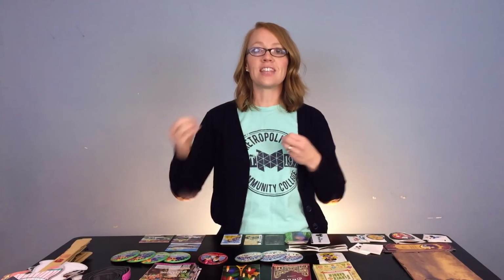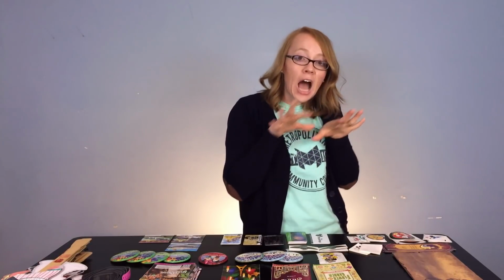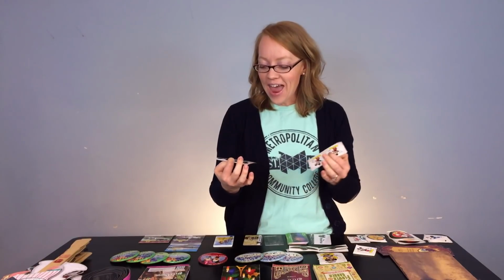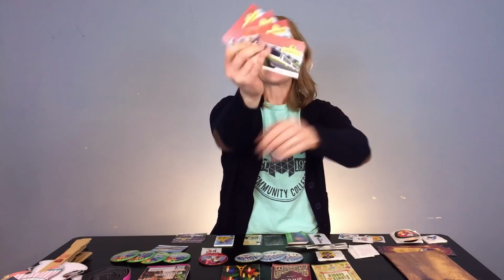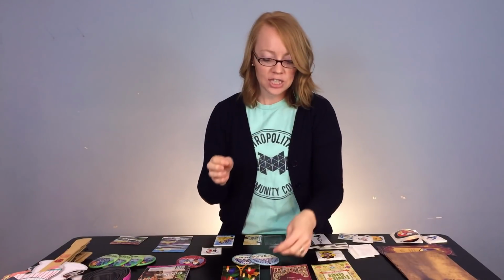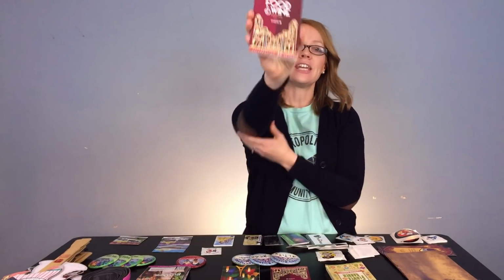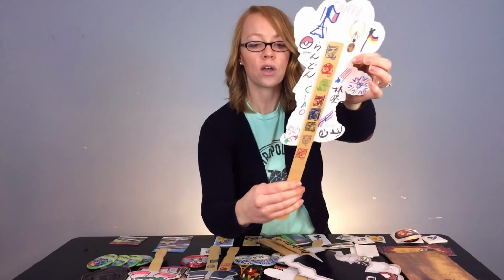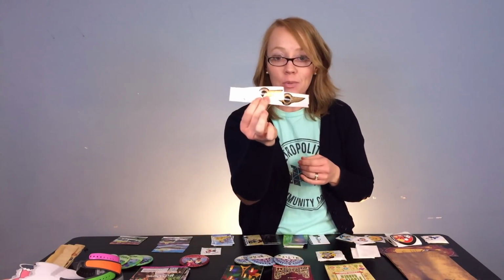How to Get Free Souvenirs at Disney World (The Kind Your Family Will treasure For a Lifetime)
9/10/18 If you’re dreaming of getting the perfect Magical photo in front of the Disney Castle, then you have to get the Disney Castle Pics Made Easy Cheat Sheet! This FREE program will transform your generic castle pictures into cherished souvenirs by spilling the beans on how to make it look like you’re the only one in the park plus how to get natural smiles (even from grumpy family members!).

You're spending a small fortune just to walk through the gate. I get it.

If you're staying within a budget, souvenirs can sometimes fall pretty low on the totem pole. HOWEVER...budget or no budget these souvenirs that I show you will be the ones your family will cherish forever.

We have the stuffed Mickey's and Minnie’s, the princess tiaras and the Mickey ears...but THESE are the treasures that our family keeps coming back to over and over again.

And get this...IT'S ALL FREE. You won't spend a penny.